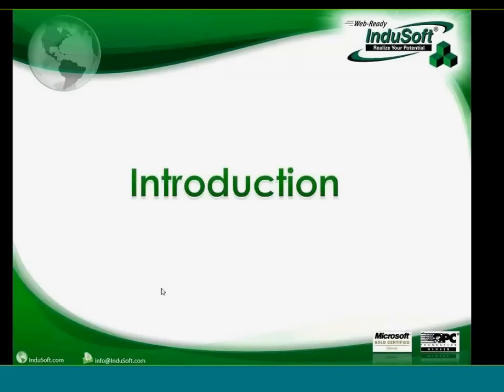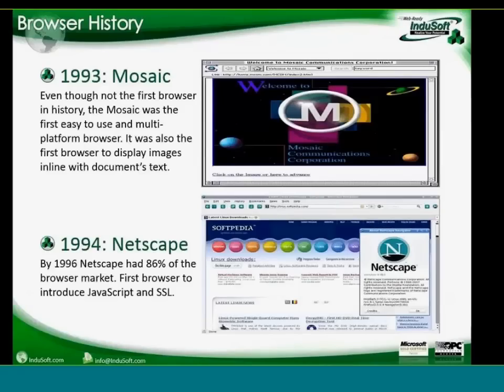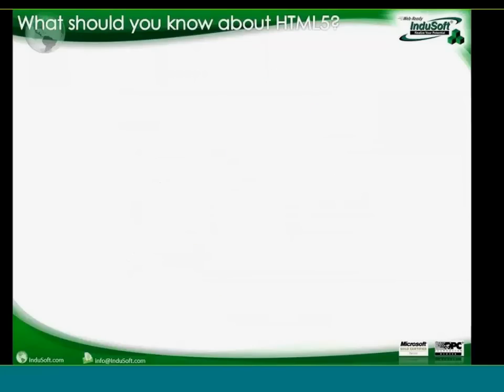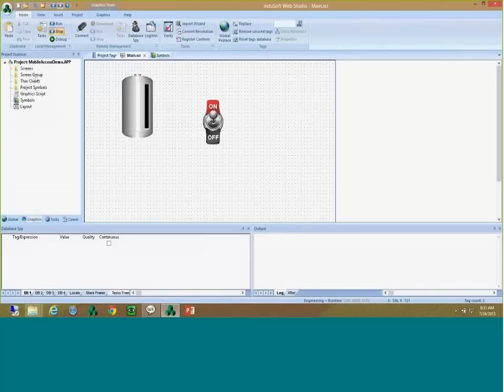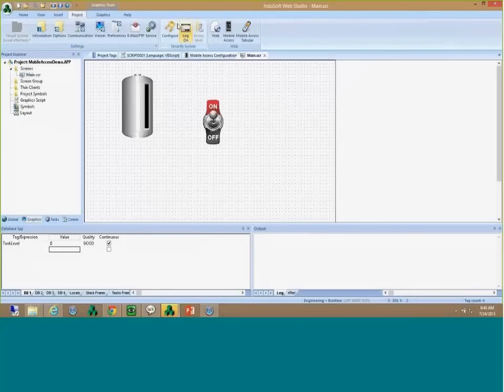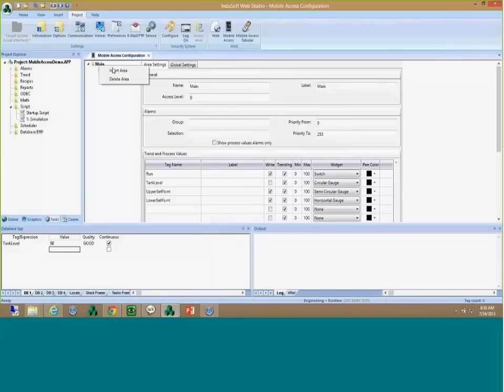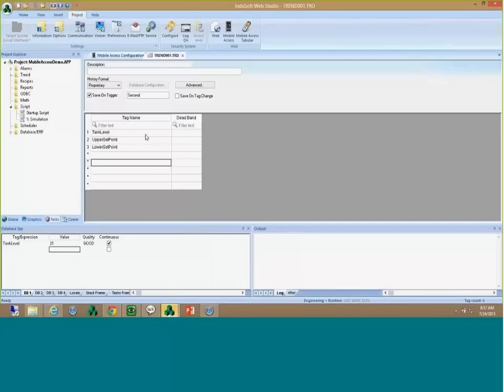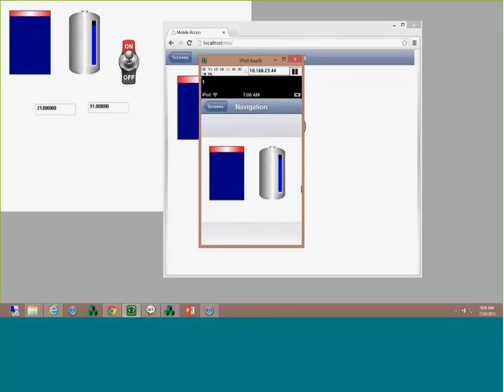Using InduSoft Web Studio to Create HTML5 SCADA/HMI Graphics Webinar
Coming soon in InduSoft Web Studio 7.1 + SP2, InduSoft will be launching an improved Studio Mobile Access (SMA) Web Thin Client, which will allow users to create mobile SCADA/HMI applications with fully functional screens, using HTML 5.